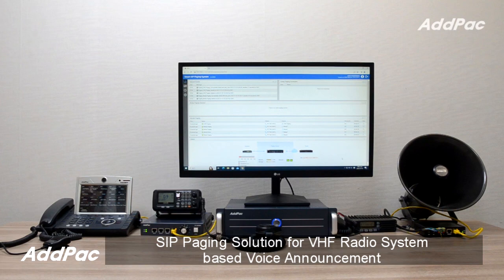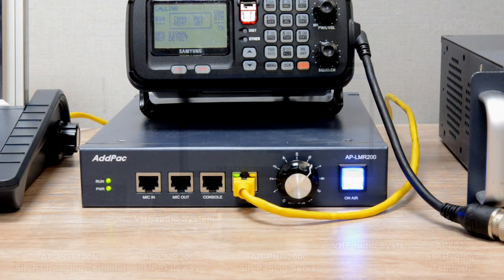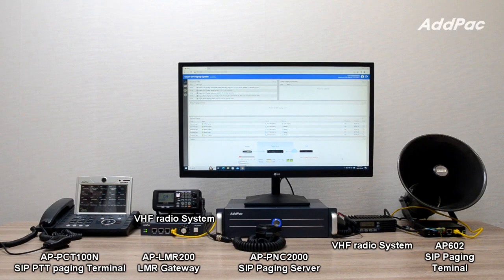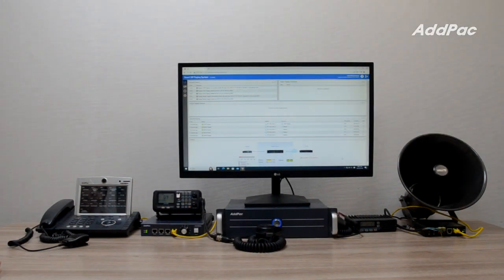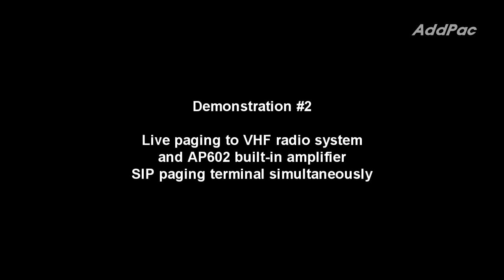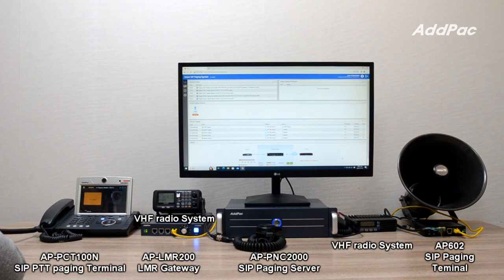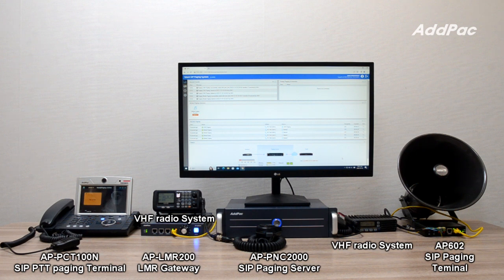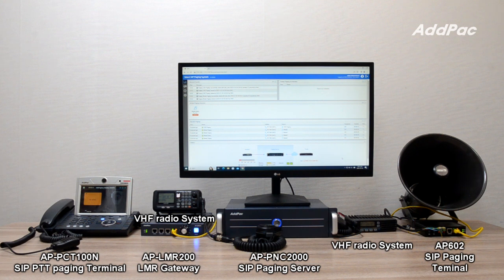SIP paging Solution for VHF Radio System based Voice Announcement(VHF 무전기 기반 음성방송을 위한 SIP 페이징 솔루션)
SIP paging Solution for VHF Radio System based Voice Announcement
(VHF 무전기 기반 음성 방송을 위한 SIP 페이징 솔루션)